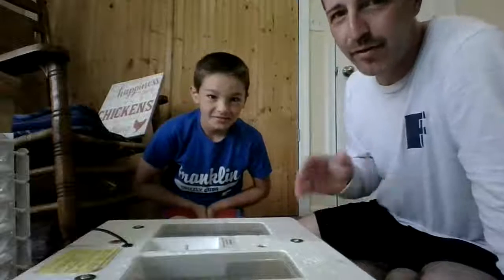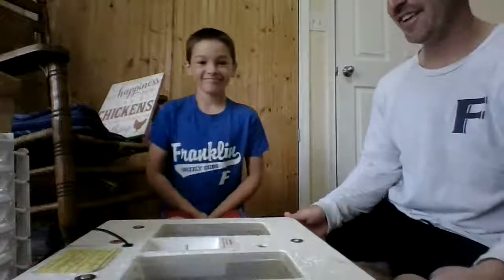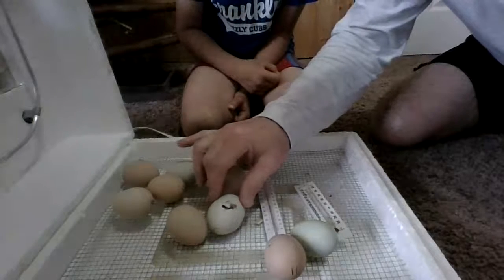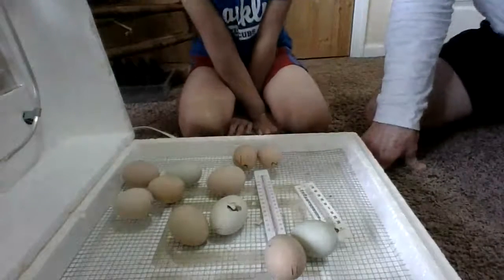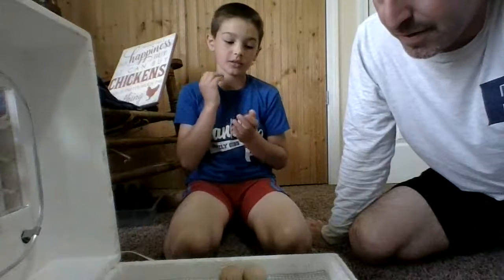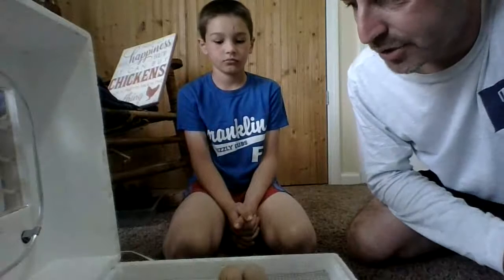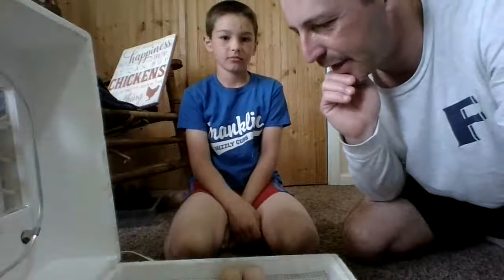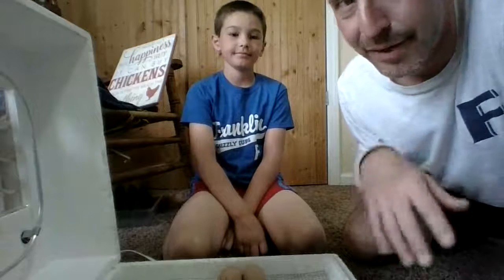Day 22 On the Farm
We have some action in the incubator!